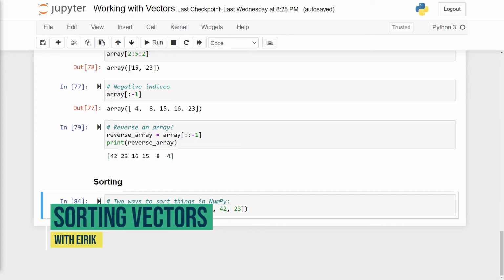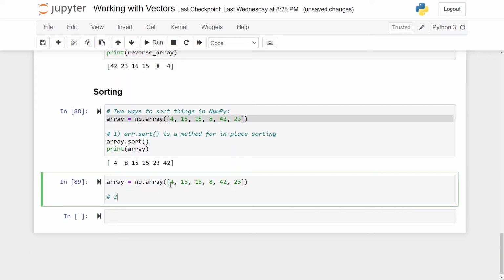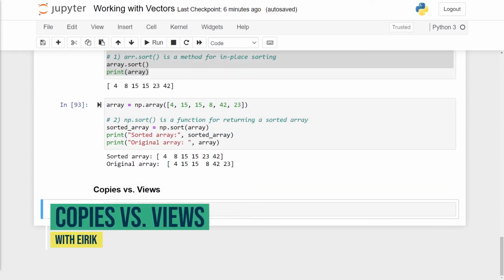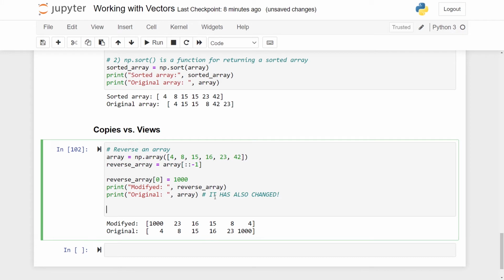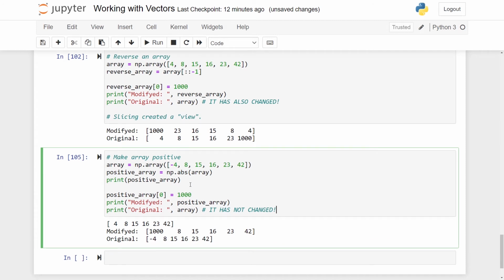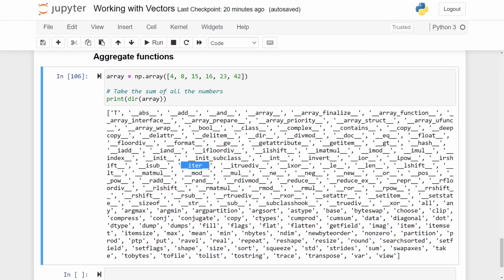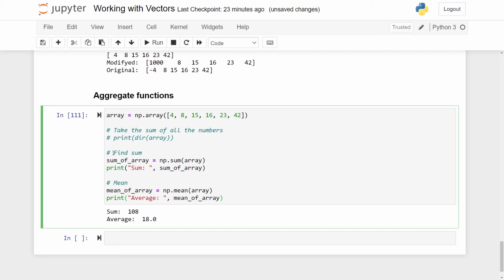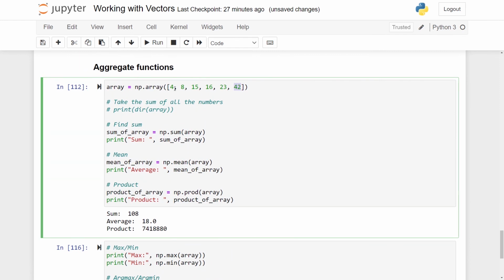Python NumPy Tutorial - Sorting and Aggregate Functions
In this series, we show you the basics of the awesome Python library NumPy!

▬▬▬▬▬▬ ⏰ Timestamps ⏰ ▬▬▬▬▬▬
0:00 - Sorting Vectors
03:42 - Copies vs. Views
08:10 - Aggregate Functions